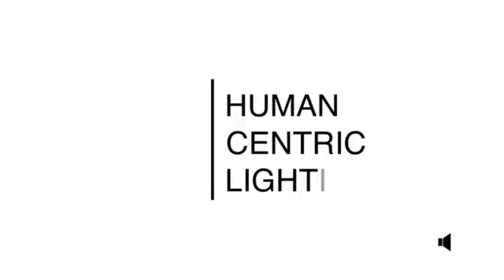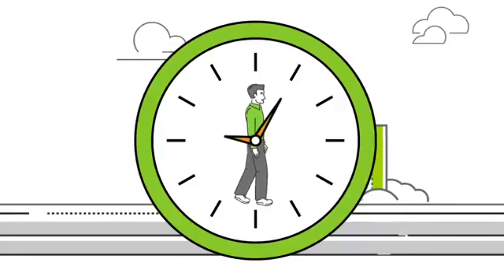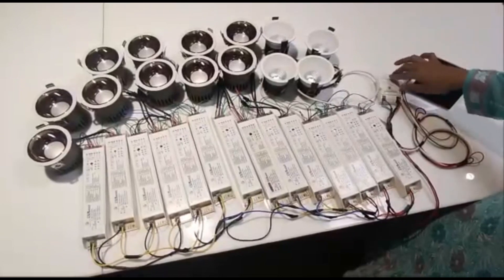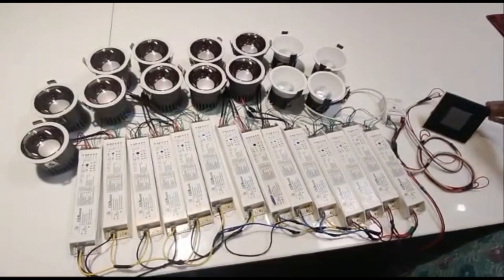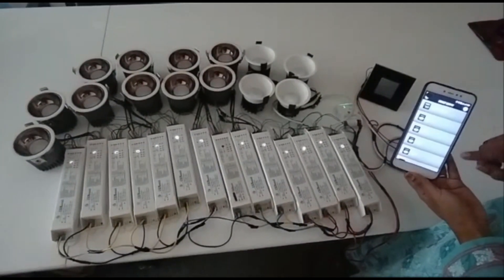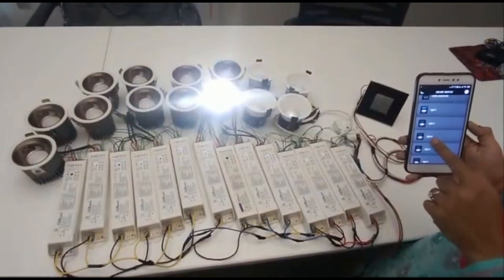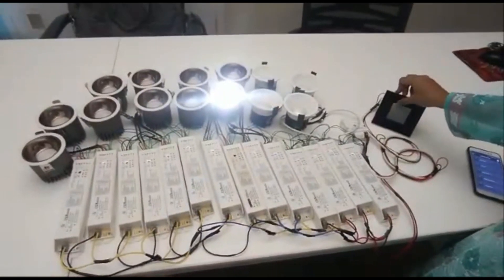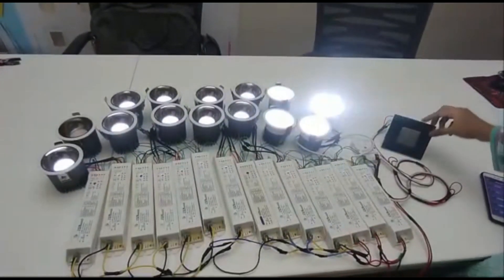Human Centric Lighting By made in india 🇮🇳